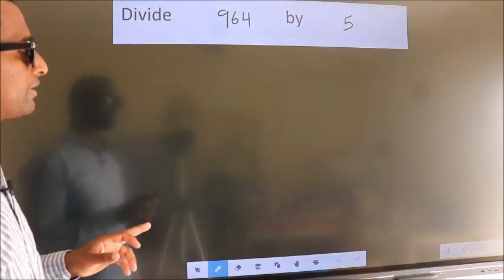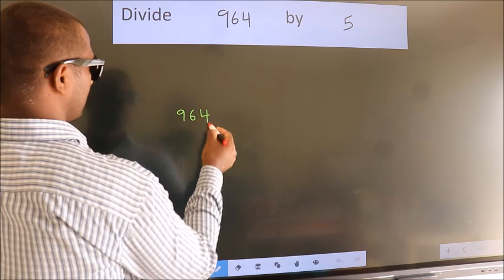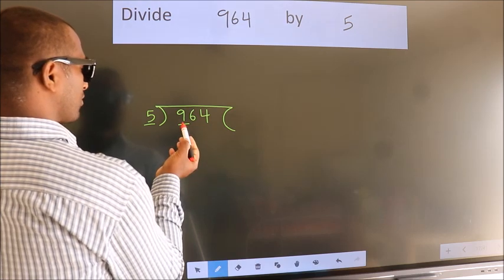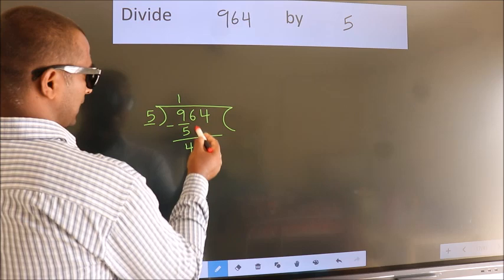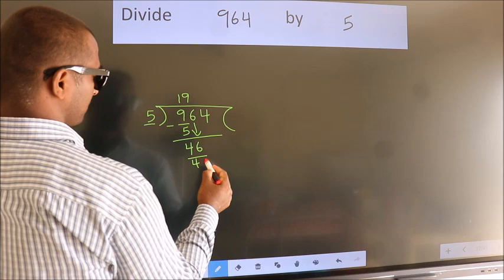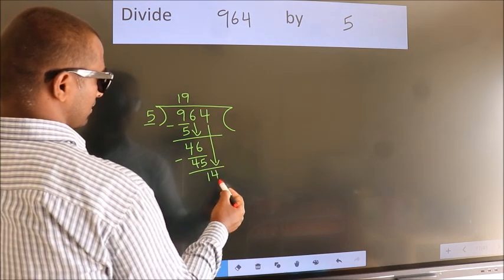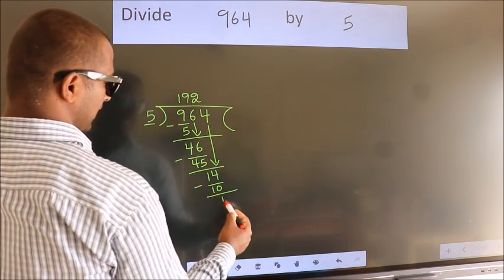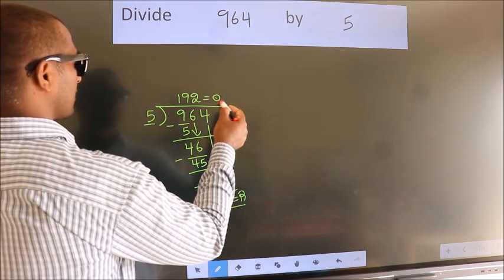Divide 964 by 5